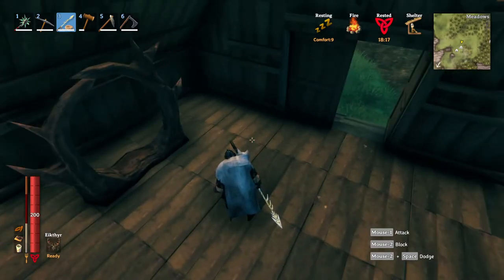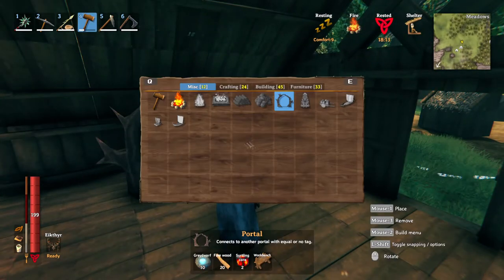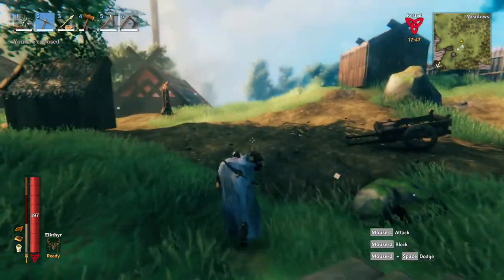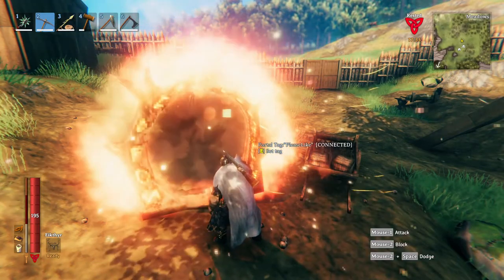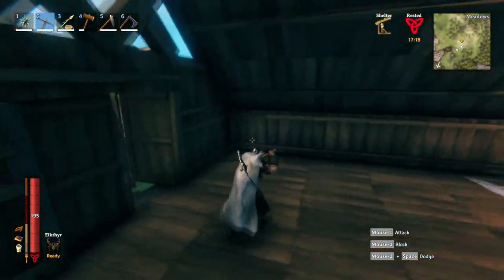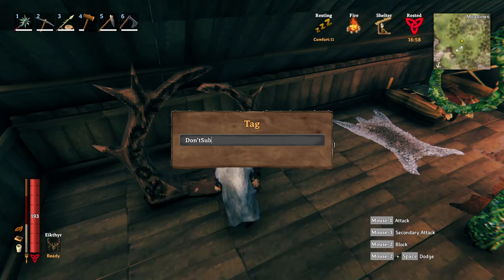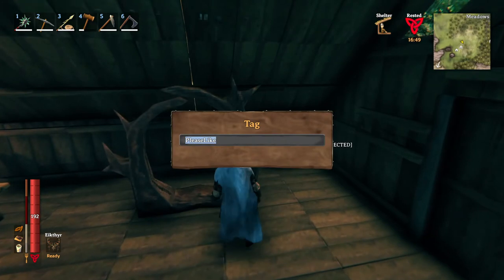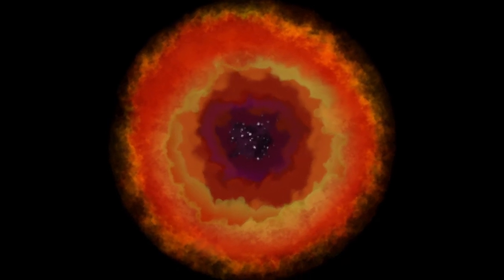Valheim - How To Connect Portals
I'll show you how to connect portals in Valheim, what you need to do to connect portals in Valheim